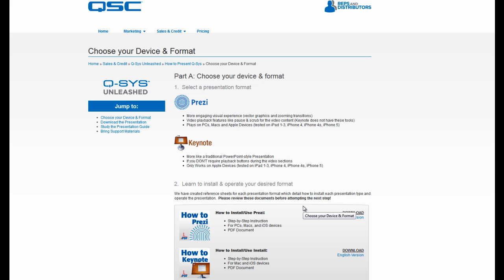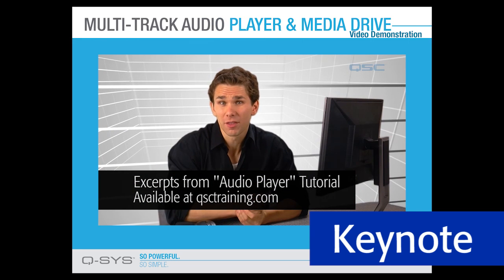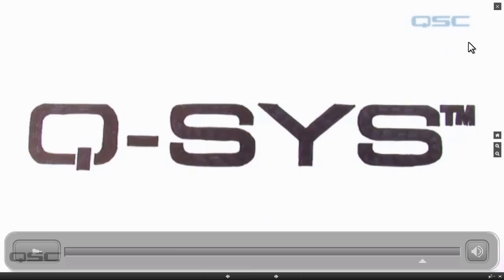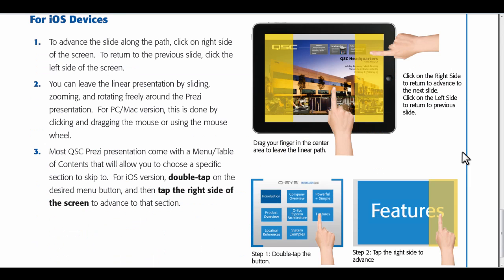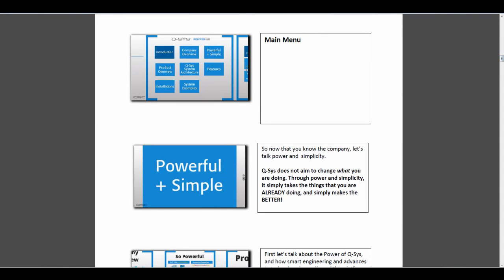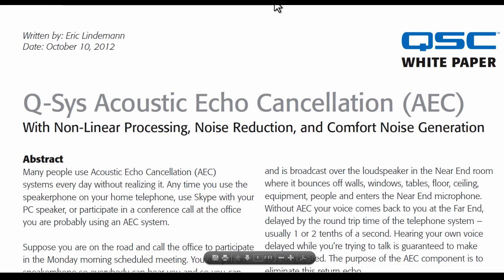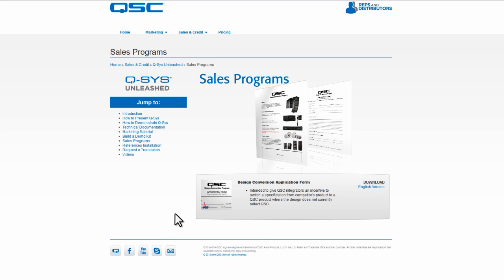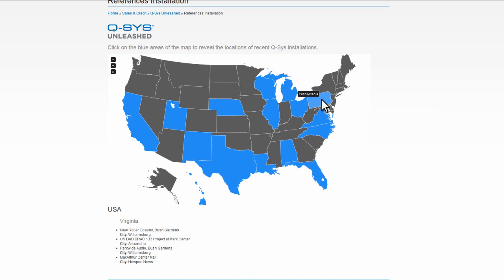Q-Sys Unleashed: Site Walkthrough (Part B)